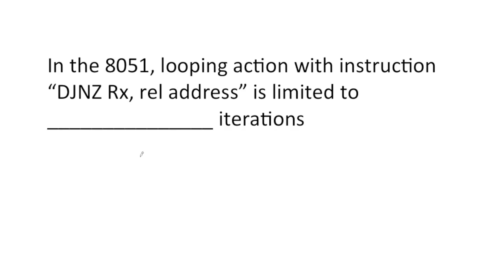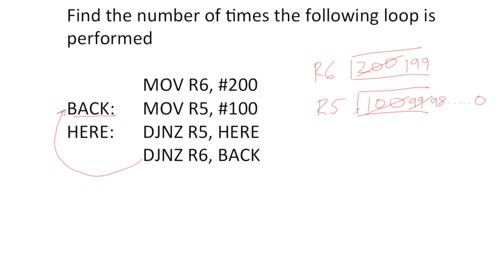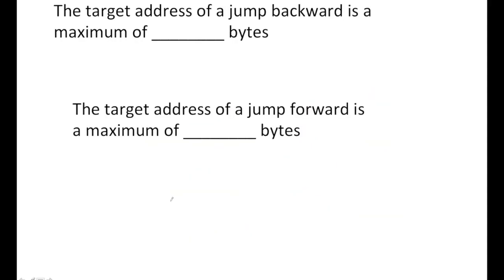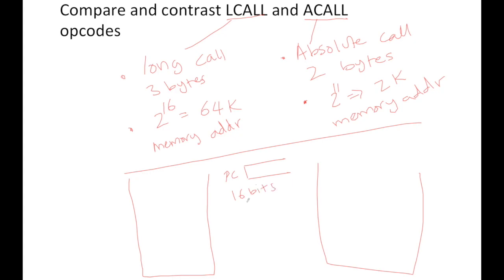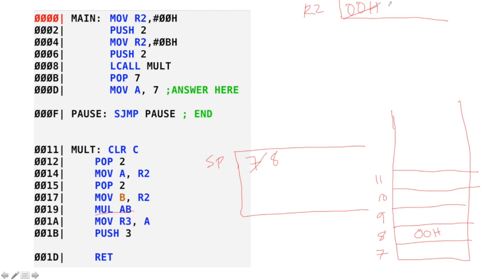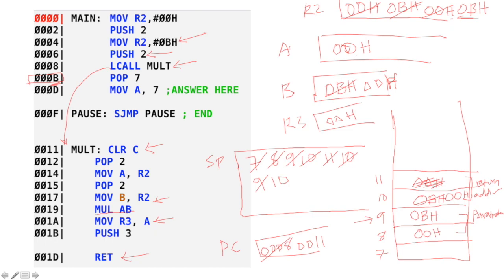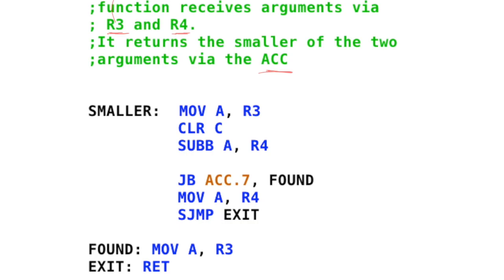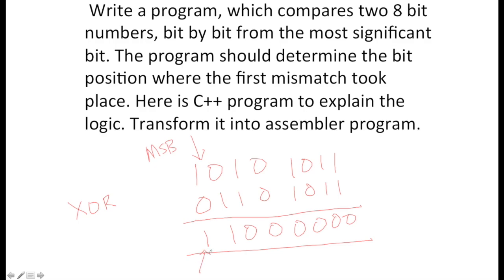assembler tutorial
This video is about 8051 assembler programming tutorial